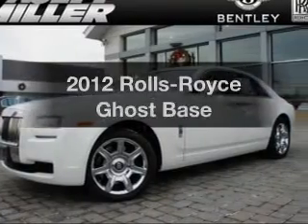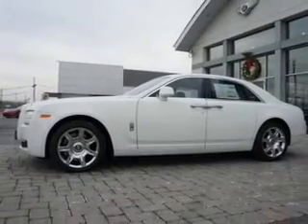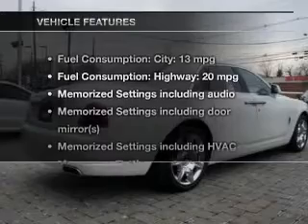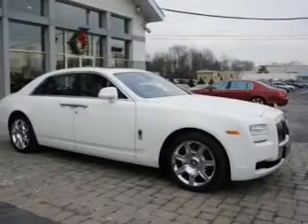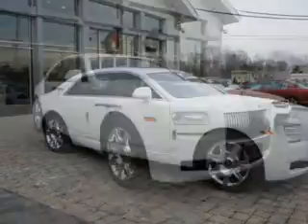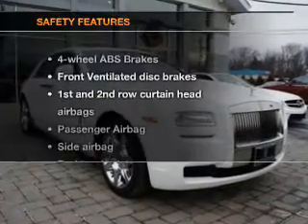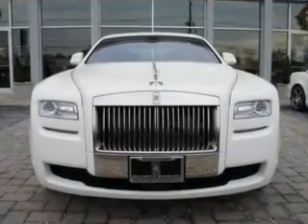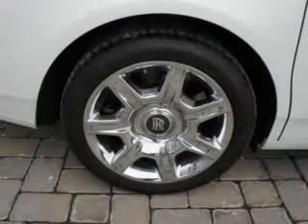2012 Rolls-Royce Ghost - Parsippany NJ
Year: 2012
Make: Rolls-Royce
Model: Ghost
Trim: Base
Engine: 6.6 liter V12 48 valve
Transmission: 8-Speed Automatic
Color: English White
Mileage: 3661
Address:
250 Route 46 West